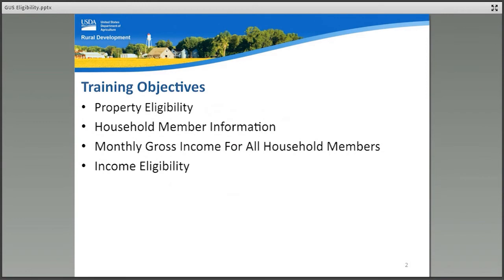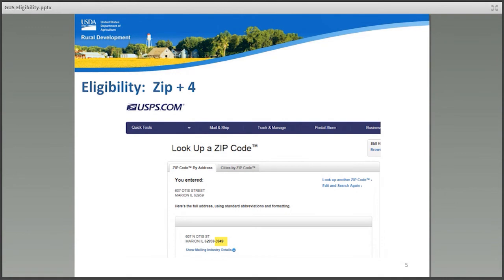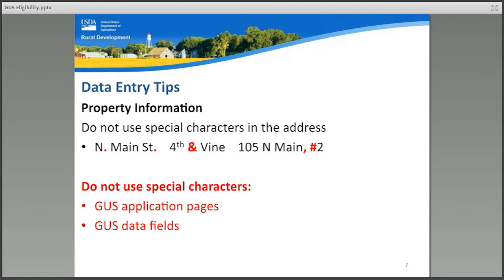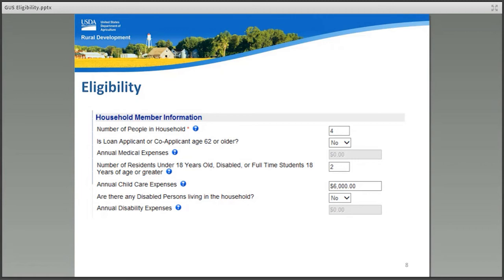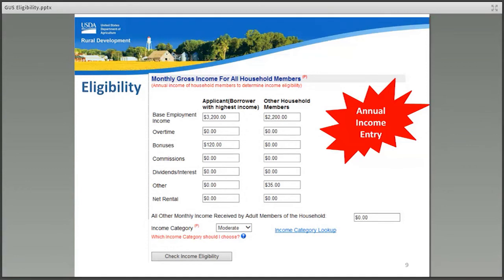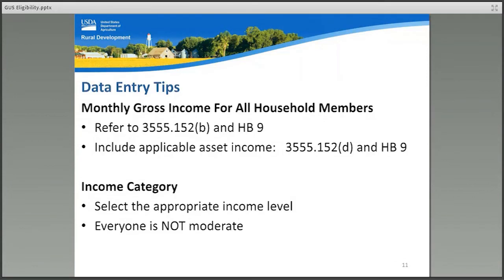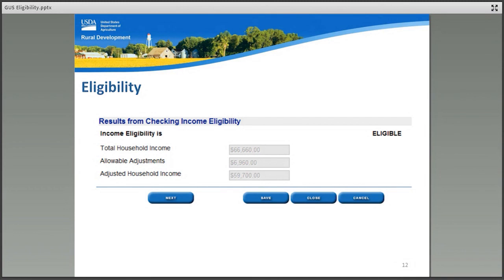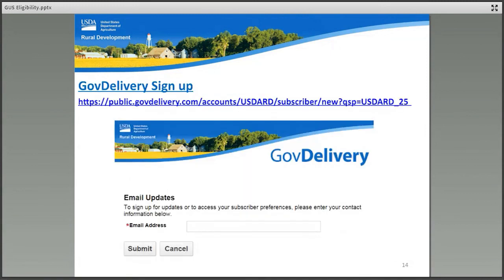Filing the Application - Eligibility